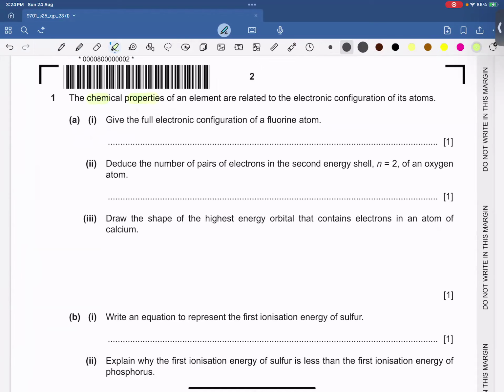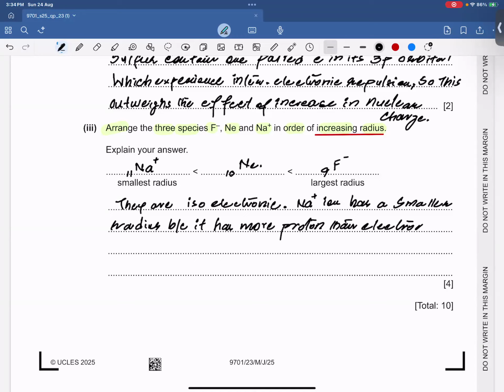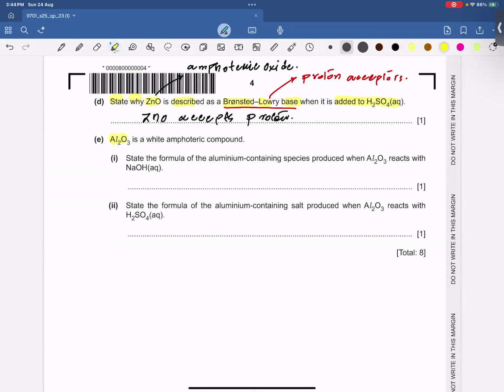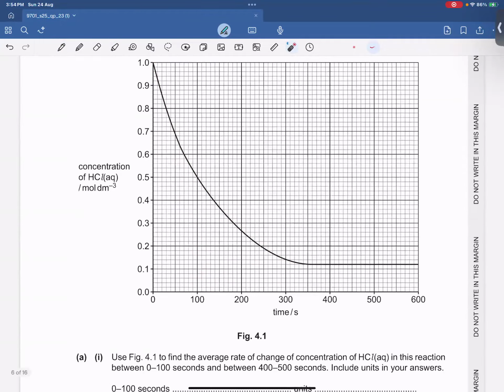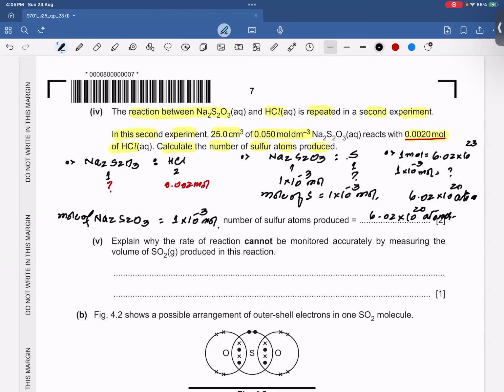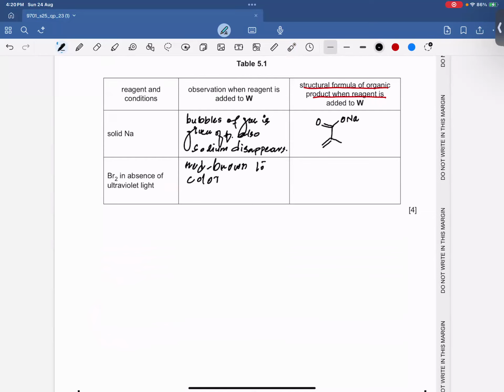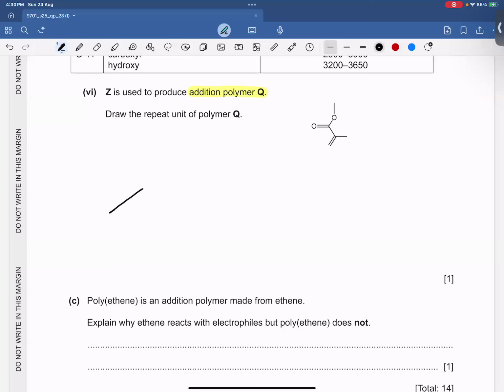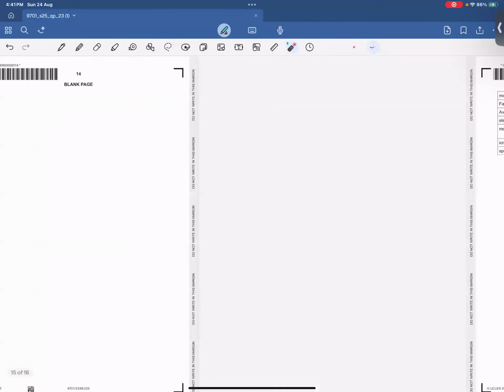A1/ AS LEVEL Chemistry Past Paper 9701 - MAY JUNE 2025 VARIANT 23